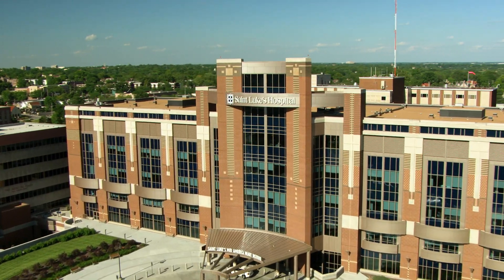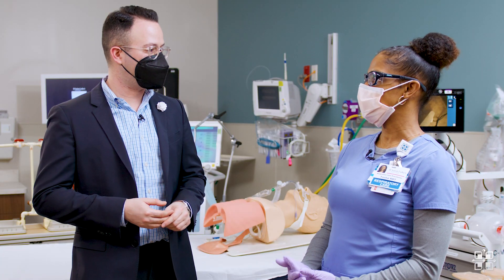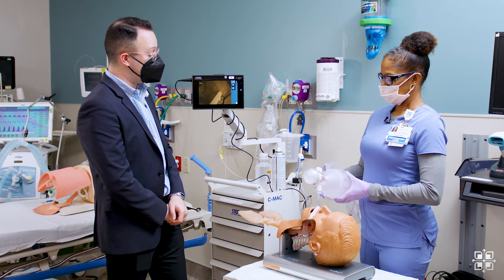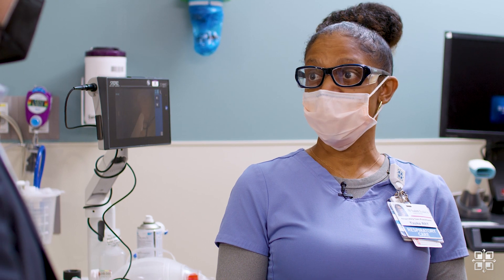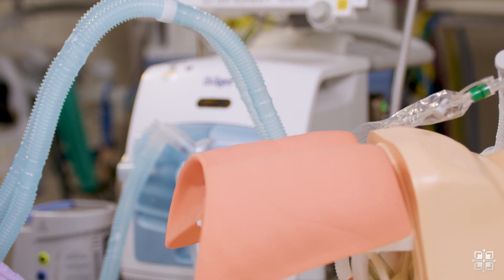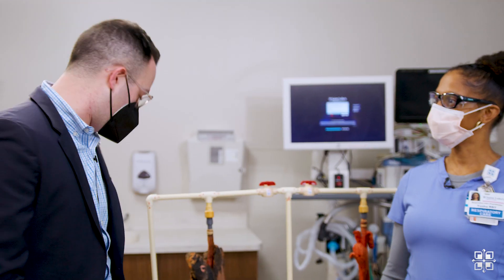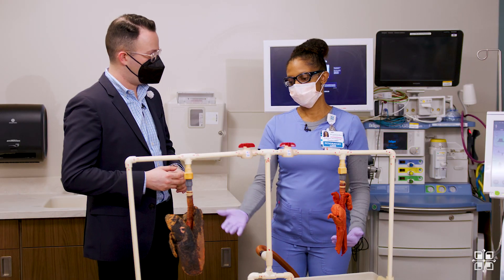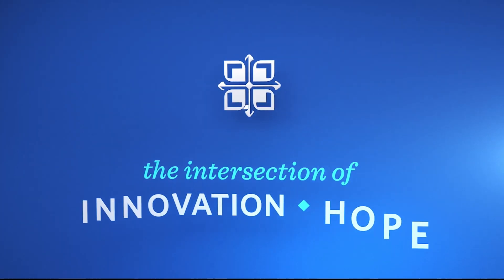Respiratory Therapy Careers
Respiratory Therapy at Saint Luke’s Health System. Look at a career in respiratory therapy. RTs ease breathing worries using modern tech and provide a calm and reassuring presence amidst worry and distress.